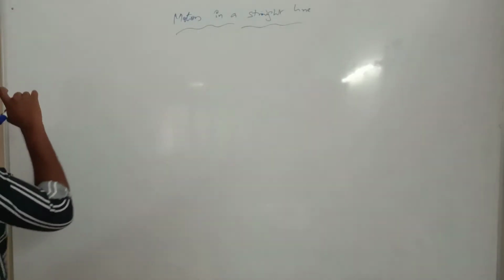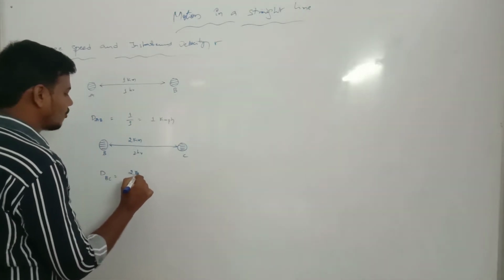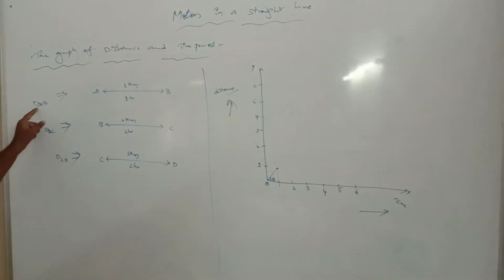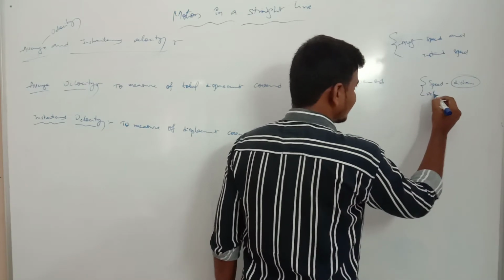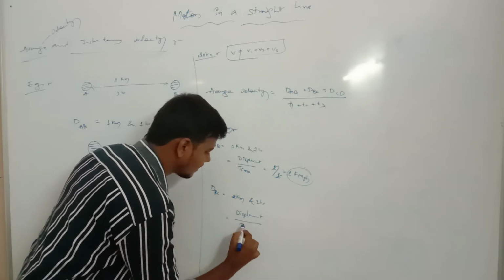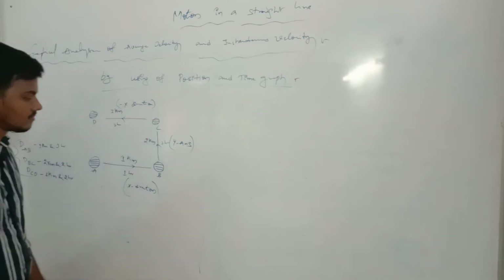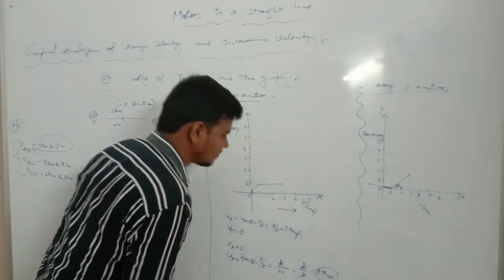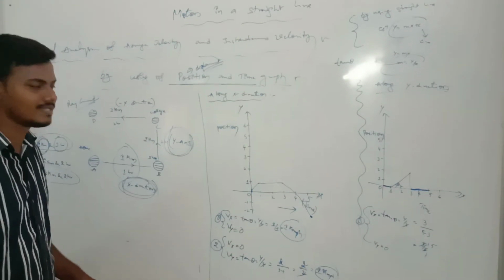Jr physics motion in a straight line average speed & instantenous speed